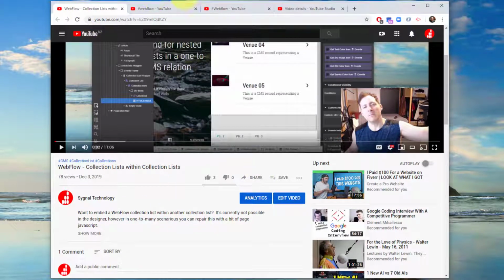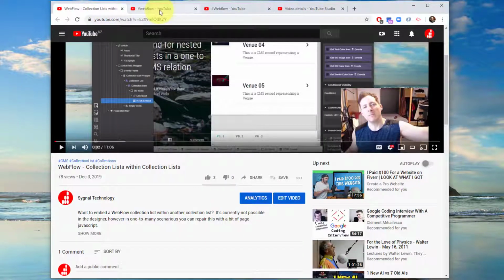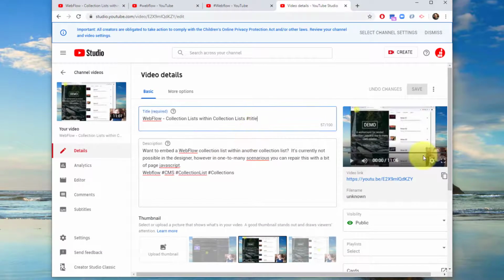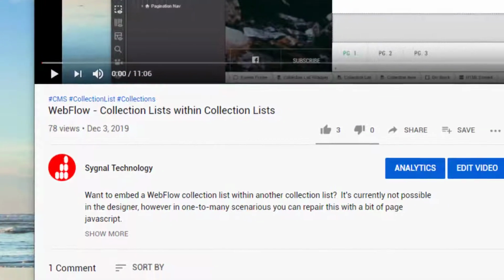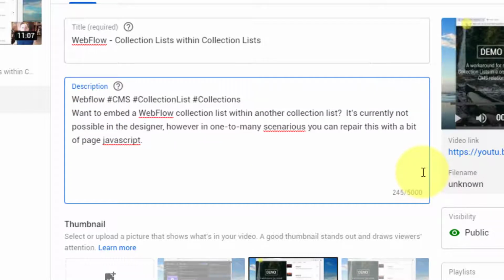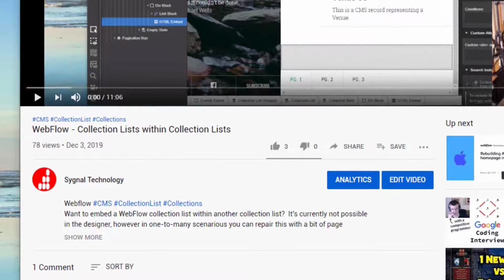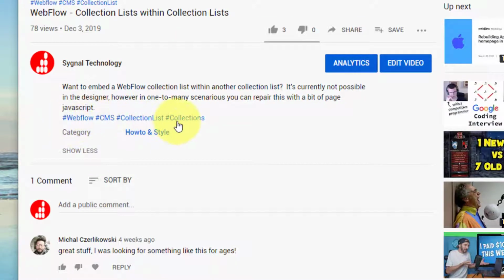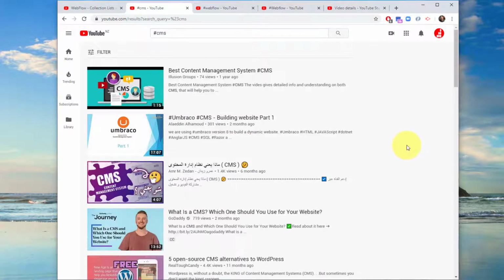YouTube - How to Hashtag your Videos Attractively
JAN 2020 / People love hashtags, but they rarely use them well, and when overdone they look quite spammy. Here are some tips on how to make your YouTube tags neat and tidy.